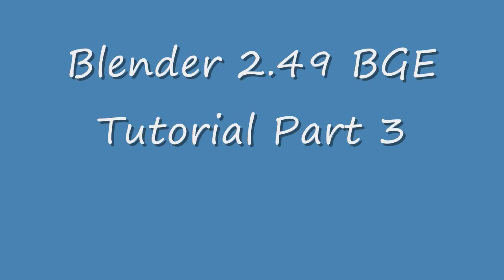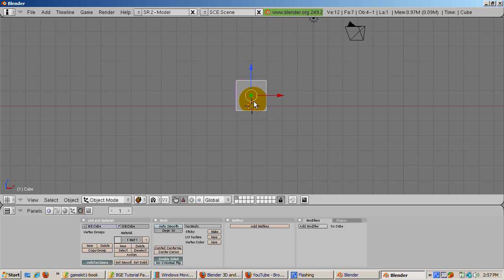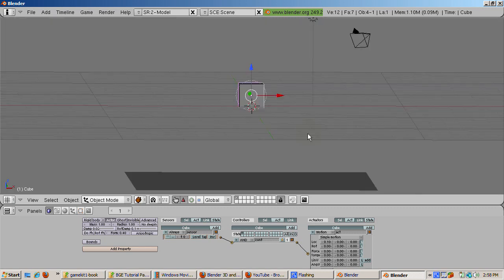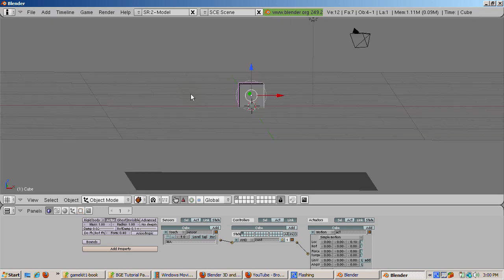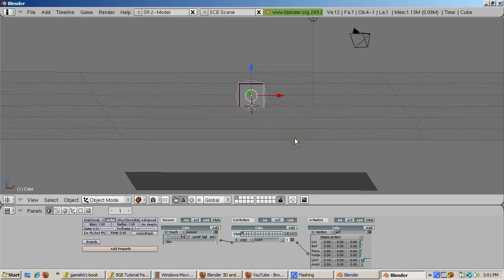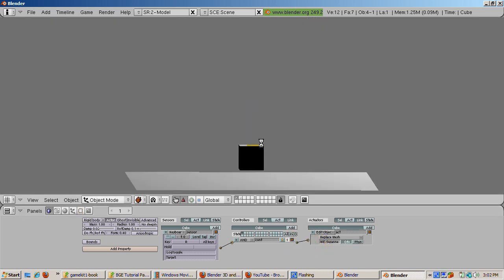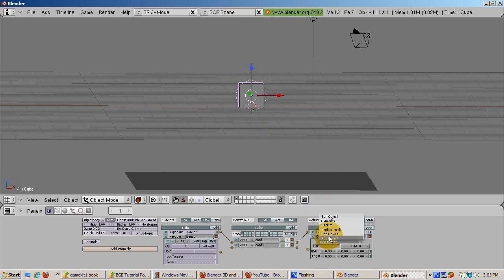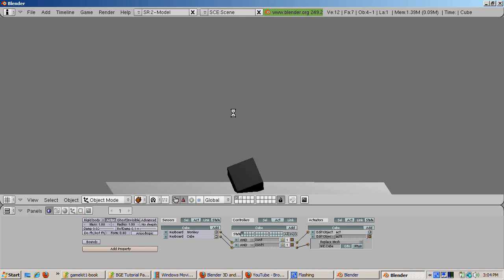Ira Krakow's Blender 2.49b Game Engine BGE Part 3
The purpose of this video is to show some basic sensor and actuator behavior.  We'll look at the Always, Touch, and Keyboards sensors.  I'll show you some basic techniques for moving an object, how the movement interacts with gravity, how to bounce an object, and how to replace one object with another object.  I used Blender 2.49b for the demo.